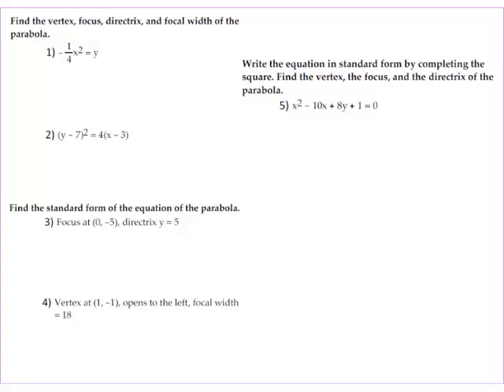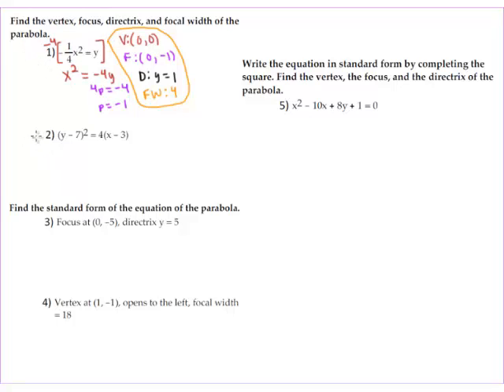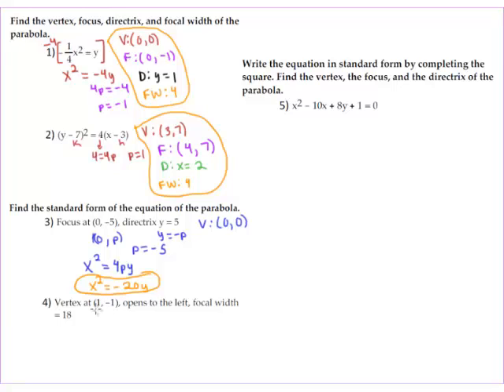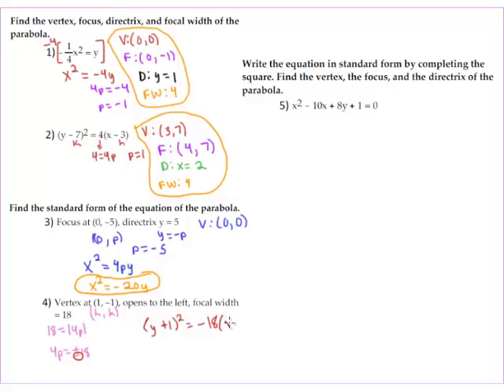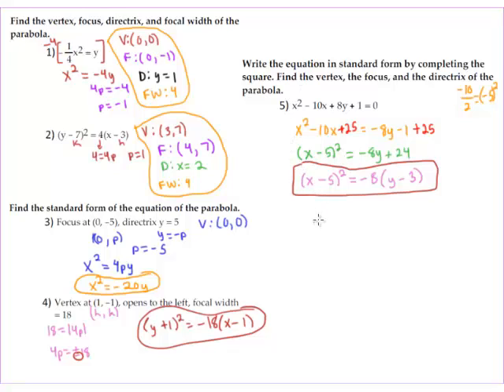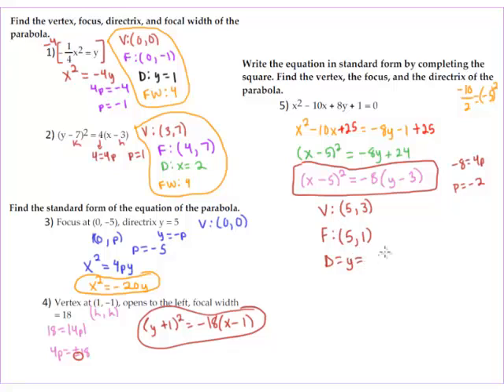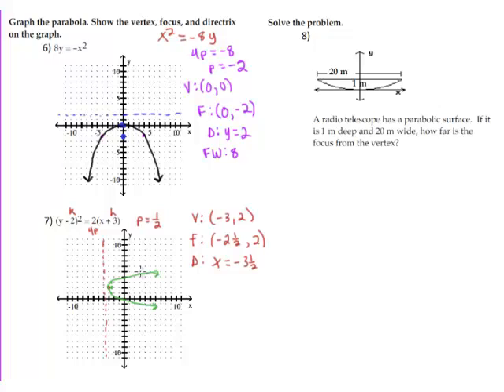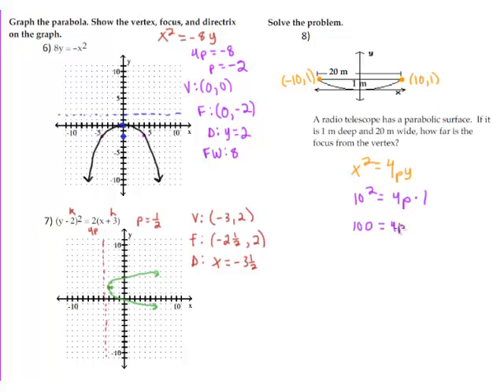Precalculus - Chapter 8 Review Page 1